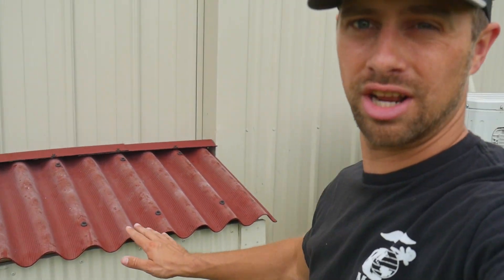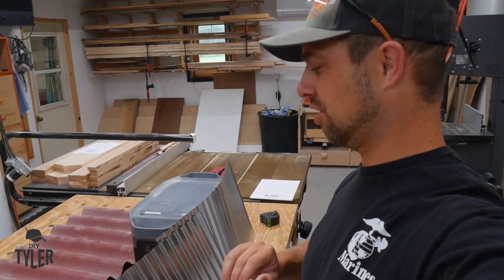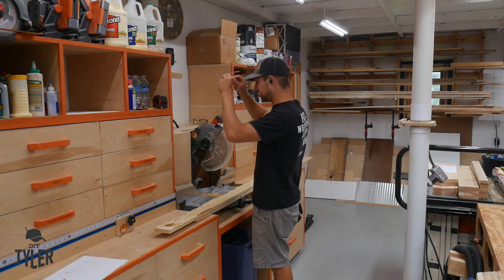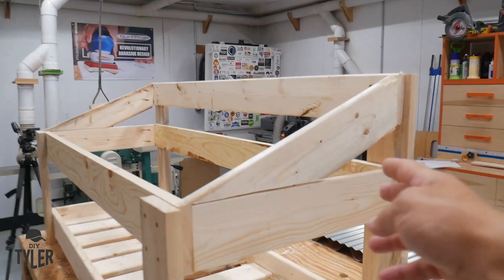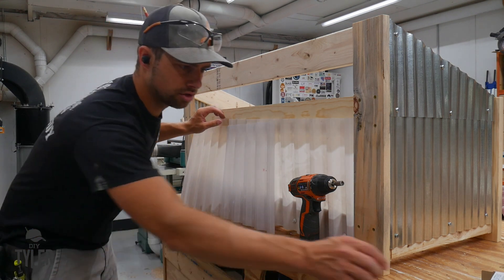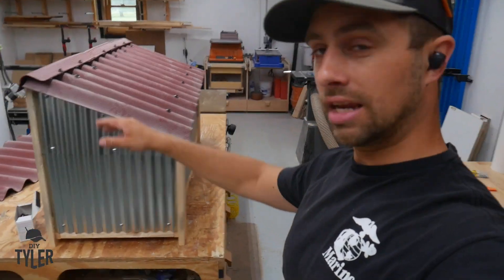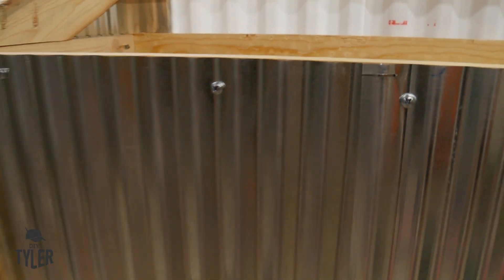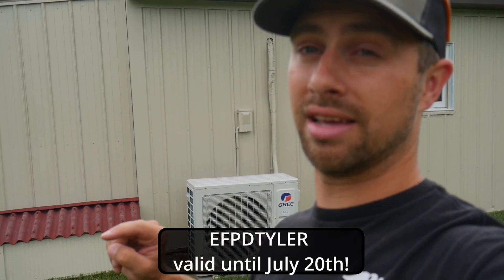Pond Aerator Pump house with Solar capability! (Solar incoming soon!) Off-Grid Pump House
Today we are building a mini pump house to house the pond aerator pump and a battery. Very soon I will be installing several solar panels to take this aerator pump completely off the grid. So far we have seen this pump cost somewhere between $60 and $80 a month to run full time so we will save quite a bit by installing the solar panels!

Save up to $1500 during EcoFlow Prime Day promo! Get exceptional Amazon ‘Deal Of The Day’ offers from July 11–12. Valid until July 20!